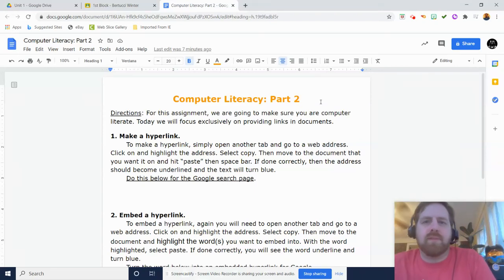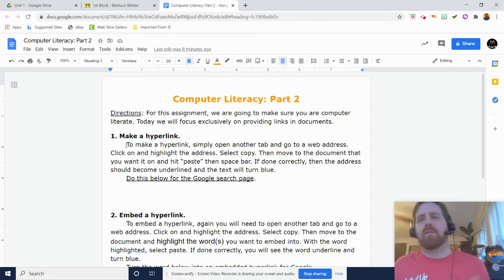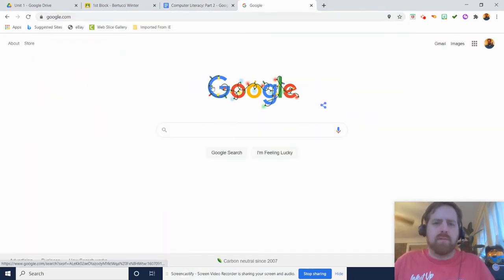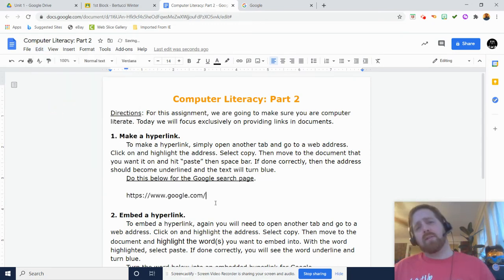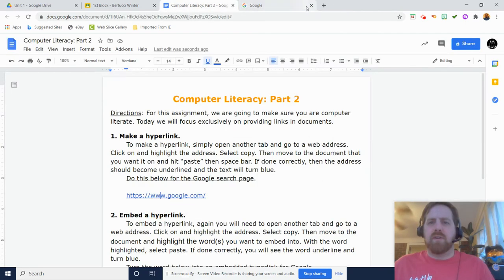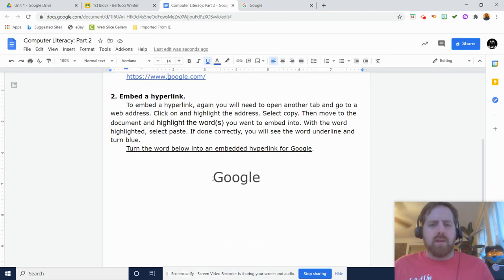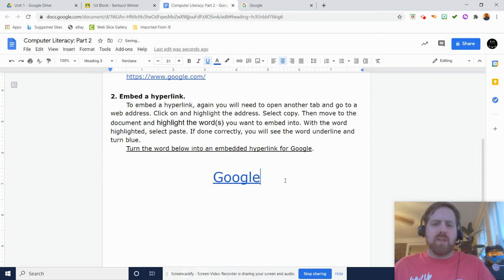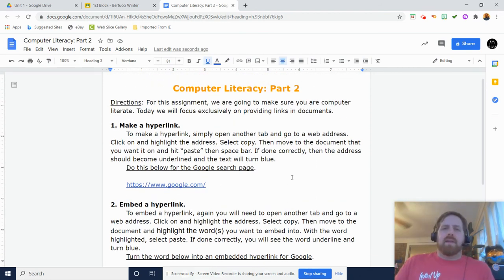Computer Literacy: Links in Documents